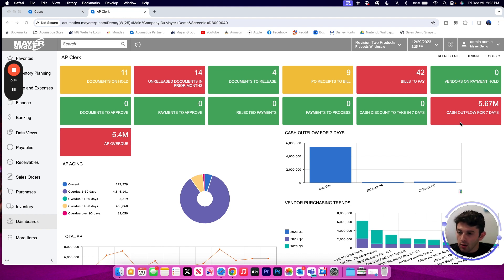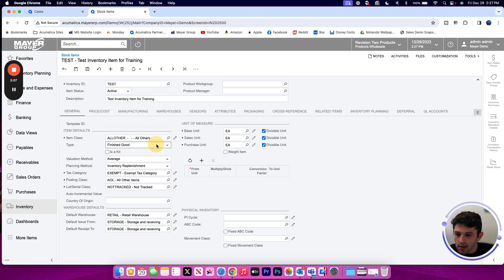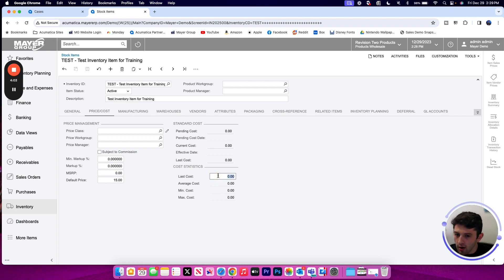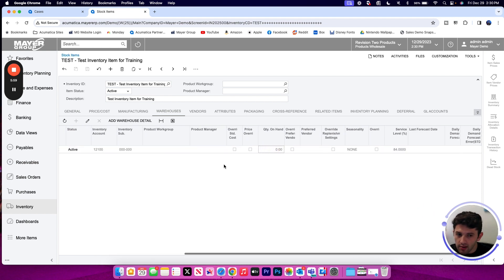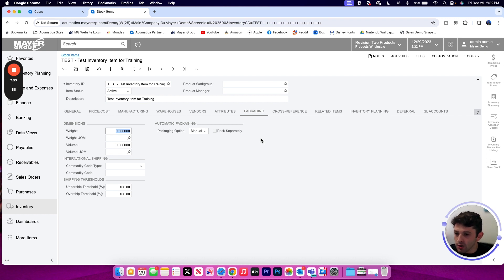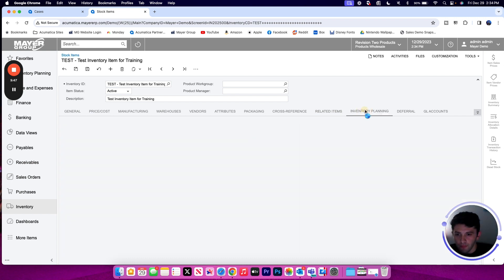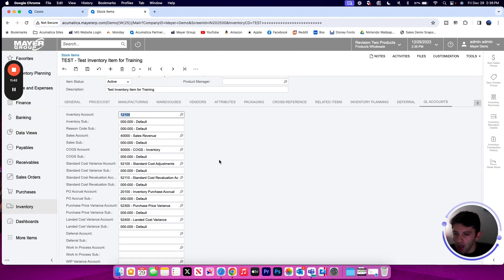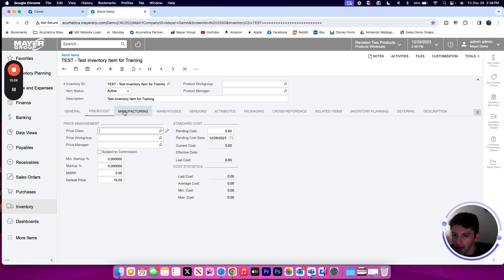Creating Stock Items in Acumatica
Join Mayer Group's Zach Mayer for a walkthrough in creating Stock Items in Acumatica.